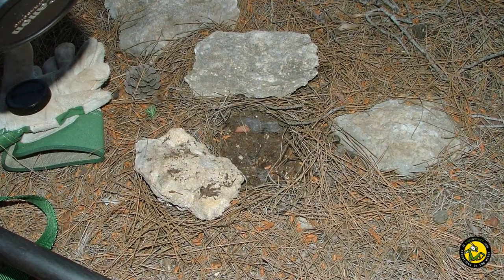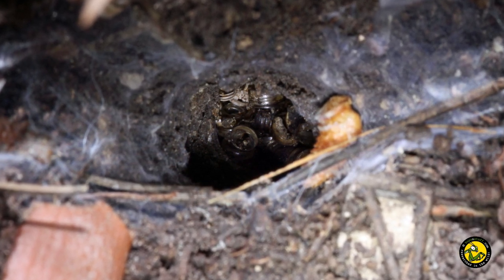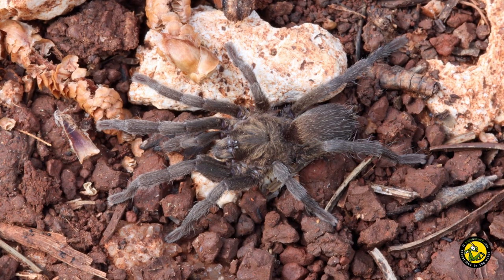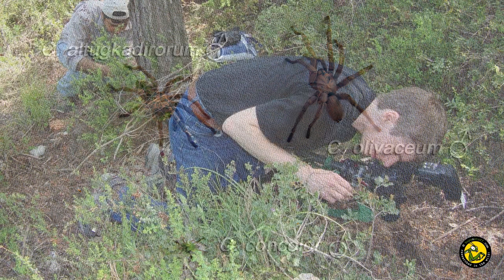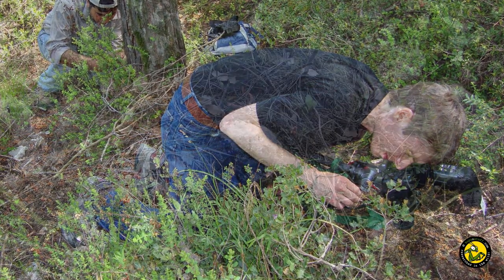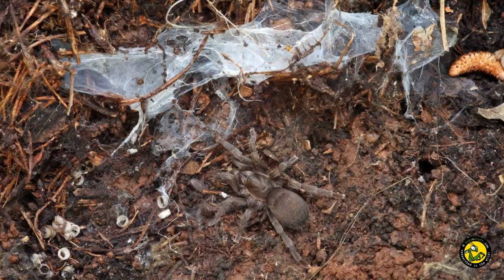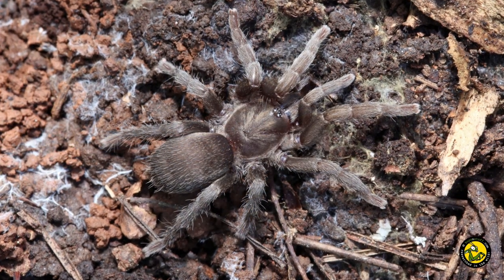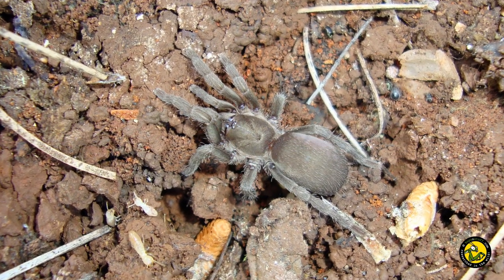Finding Chaetopelma concolor in Turkey